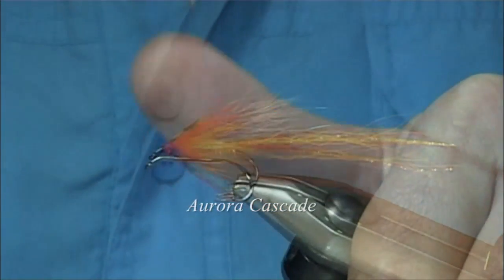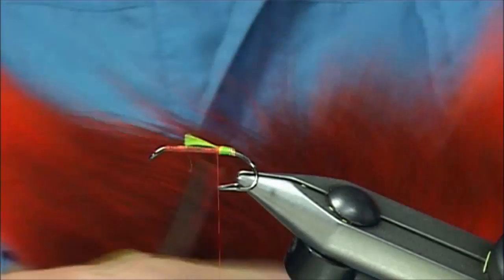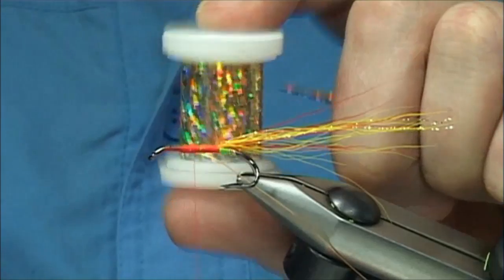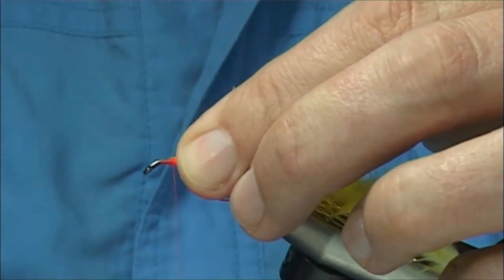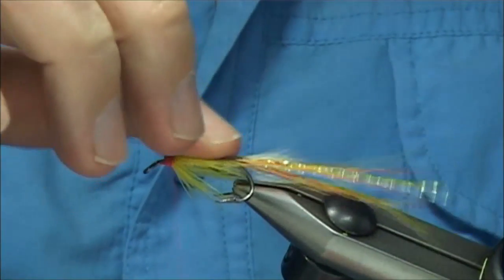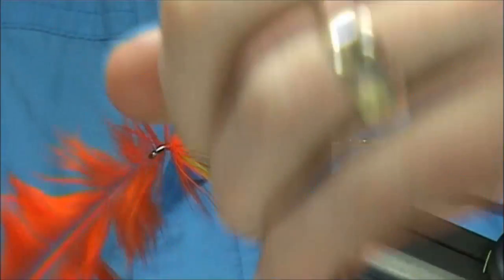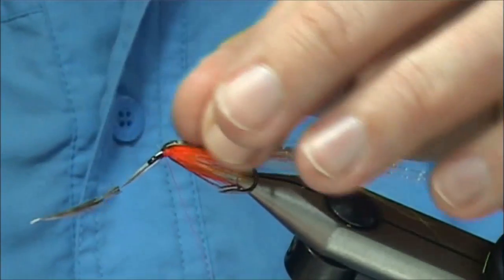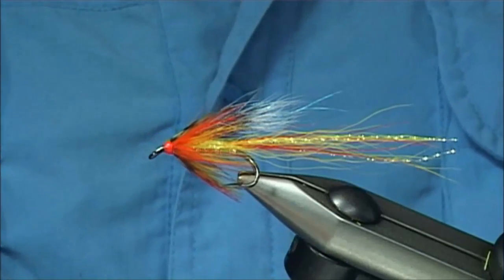Tying the Aurora Cascade with Davie McPhail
Materials Used;

Hook, Loop Double Salmon size 8
Thread, Uni-8/0 Fire Orange
Tags, Gold Oval Tinsel and Hot Green Uni-Floss
Tail, Orang and Yellow Bucktail and Krystal Mirror Flash
Rib, Gold or Copper Wire
Body, Gold Holographic Tinsel
First Hackle, Yellow Cock or Hen
Wing, Natural Gray Squirrel and Dyed Blue Polar Bear
Front Hackle, Hot Orange Cock or Hen
Eyes, Jungle Cock Top and Bottom
Head, Glo-Brite Floss No.4